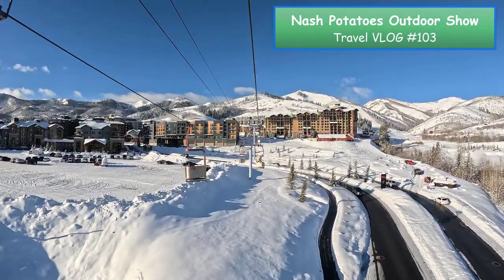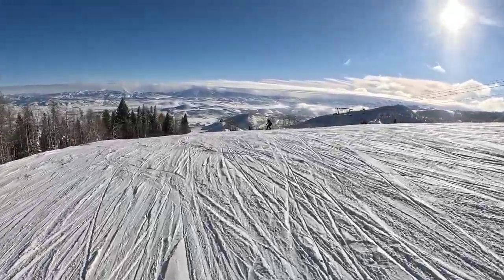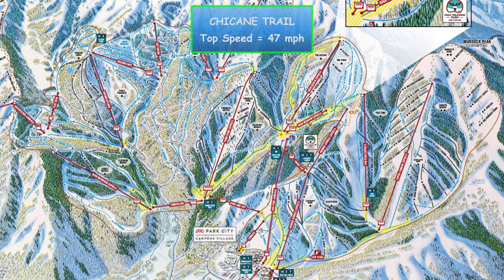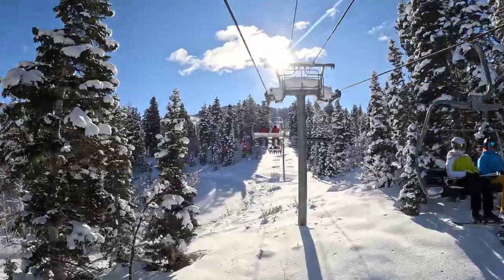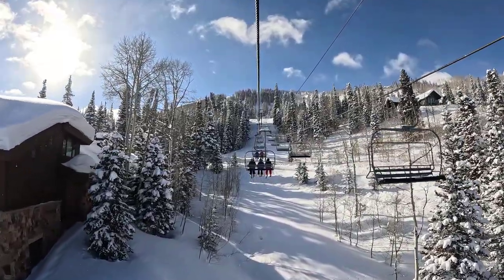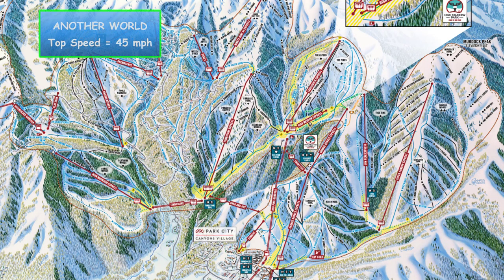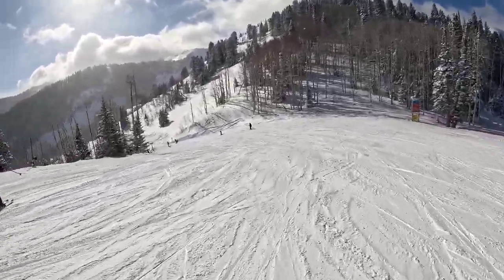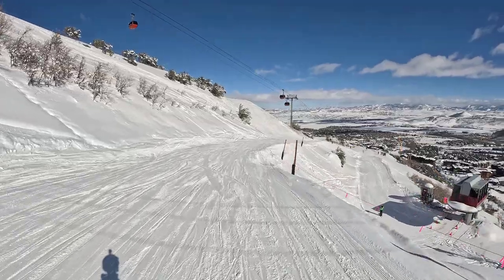Downhill Skiing at Canyons Village at Park City in Utah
* Downhill Skiing at Canyons Village in Utah
* 2023 Review of Canyons Village at Park City
* Best Ski Resorts in Utah

Let me give you 3 reasons to plan a ski trip to Utah ASAP!
a. Utah has the “Greatest Snow on Earth”.
b. Park City Mountain is the largest ski resort in the United States.
c. We’re getting record amounts of snowfall this season!

Trails in this video:
1. Echo
2. Apex Ridge
3. Chicane
4. White Pine & Chrome Alley
5. Harmony
6. Another World
7. Raptor Way

Today, I’m skiing at Canyons Village at Park City.

This season, we’re getting record amounts of snowfall and…I’m skiing better than ever before!

So, I’m excited to show you some new fun & challenging trails.

If you’re not familiar with the story, Park City Mountain was purchased by Vail Resorts in 2014. It then merged with neighboring Canyons Resort via an interconnect gondola to create the largest lift-served ski resort in the U.S.

Even though Park City is more well-known, I prefer Canyons Village. It’s actually quite a bit bigger…and gets better reviews on Google.

To my disappointment, the Park City base area has moved to a parking reservation system this season.

So, I’ve decided to spend most of my time at Canyons Village, which offers free parking in the Cabriolet Lot.

Even though skiing at Canyons wasn’t my original plan…I’m really falling in love with this resort!

Skis used: K2 AMP Rictor 90XTi Skis 2014
Cameras used: GoPro 11 Mini

ABOUT ME:
► I grew up in Kalamazoo, MI and graduated with a Marketing degree from Oakland University.
► I moved to Longmont, CO in November 2016 and fell in love with all the beautiful hiking trails that Colorado has to offer. So, in April 2012, the Nash Potatoes Outdoor Show was born.
► In December 2020, I began recording a series of downhill skiing videos in Colorado. These quickly became popular and my passion for YouTube was re-ignited!
► In June 2021, I reached 1,000 subscribers and was able to monetize my channel.
► By January 2023, I was already at 2,000 subscribers and counting!

This video was produced using Camtasia 2019.